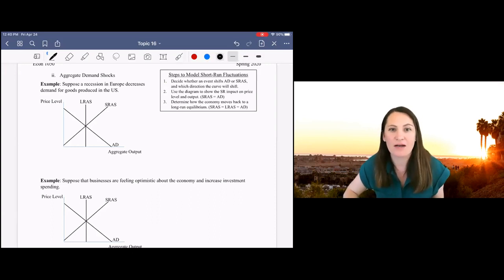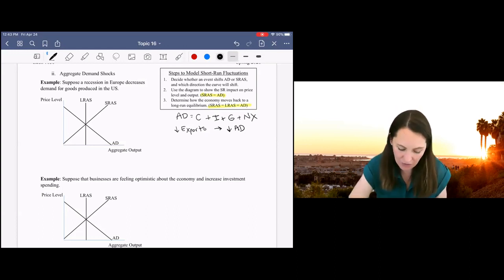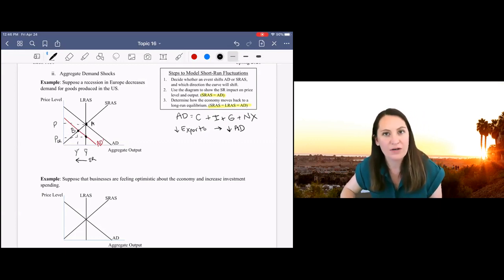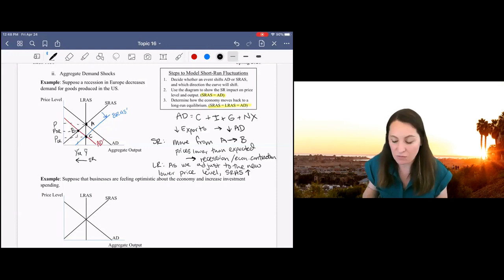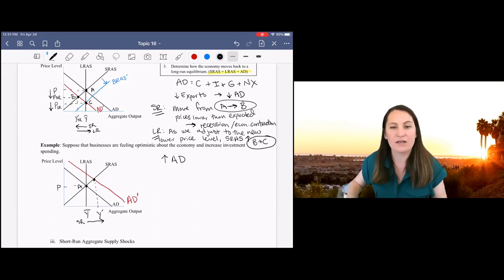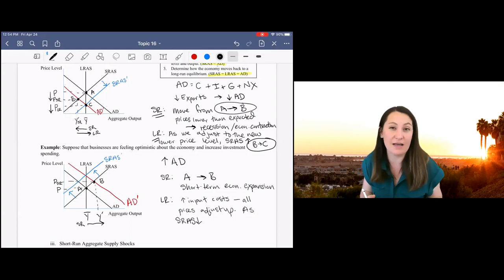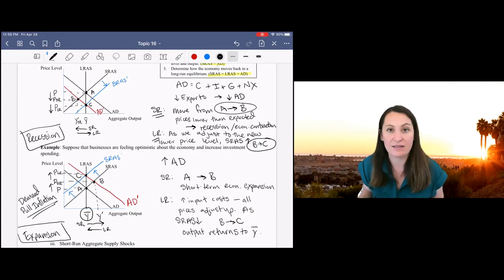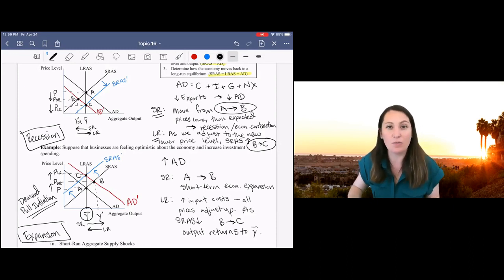16.9 AD Shocks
Aggregate Demand Shocks, Expansion, Recession, Demand Pull Inflation, Aggregate Supply and Aggregate Demand Model